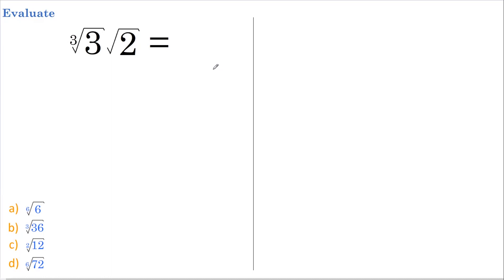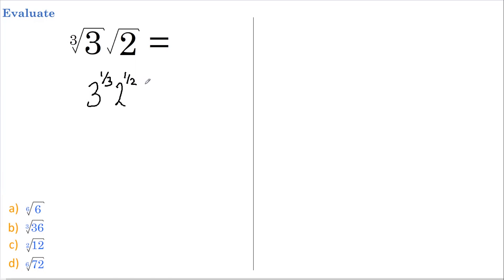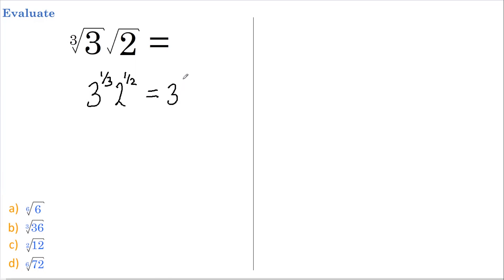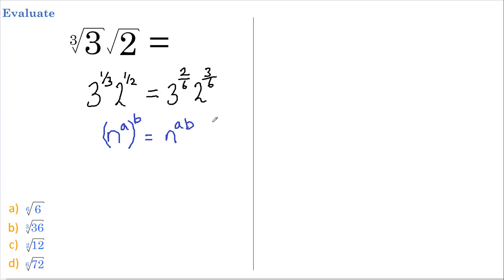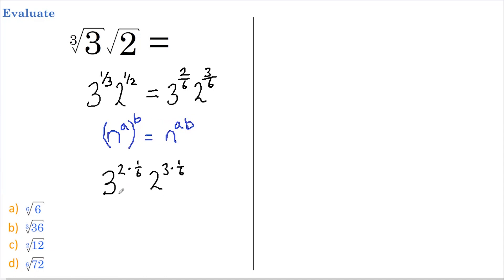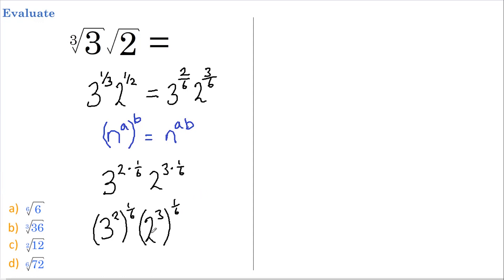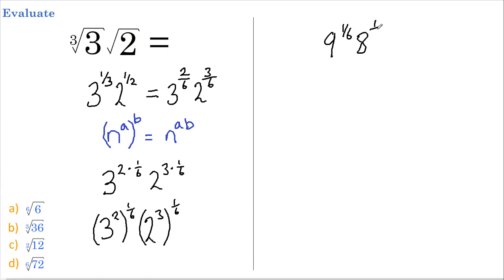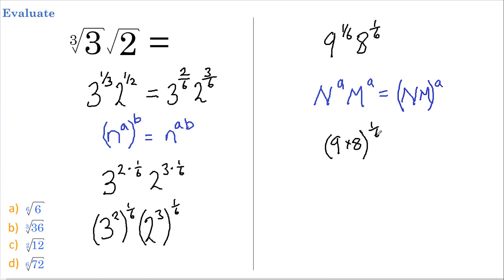Can you evaluate this Square root, Cube root expression?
In today's video I'll be evaluating this Square root, Cube root expression - remember NO CALCULATORS. Why not try it yourself first, then watch the video as I explain how it's done in detail so that YOU too can solve problems like this.

PiSquared offers FAST, ACCURATE and CLEAR explanations to a range math related problems to help YOU learn, understand and become more skilled at problem solving.

Why not try it yourself first, then watch the video as I explain how it's done in detail so that YOU too can solve problems like this.